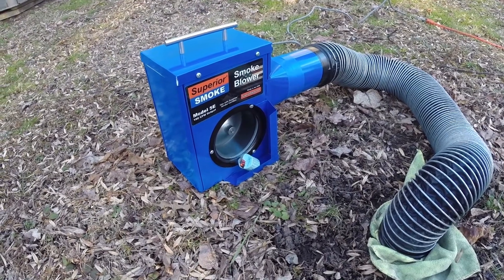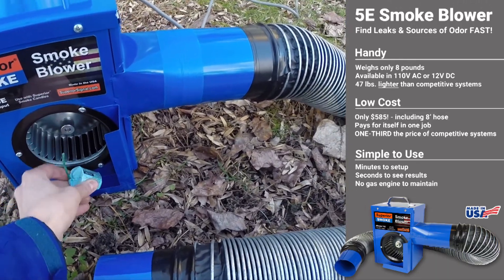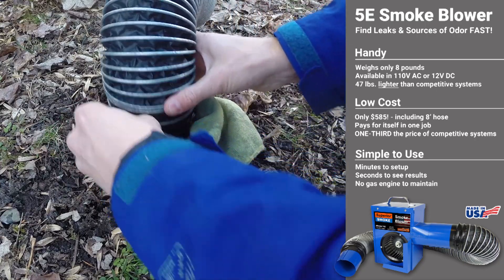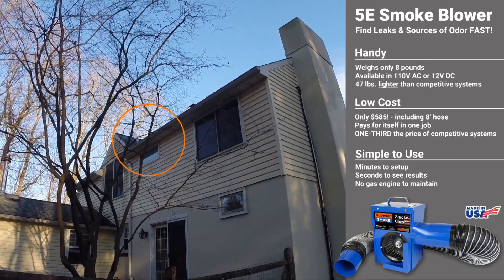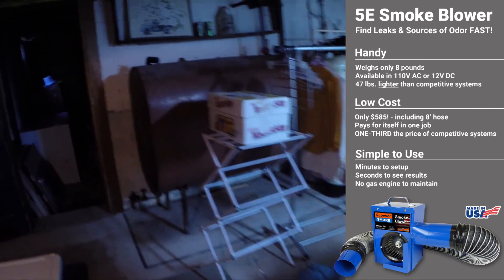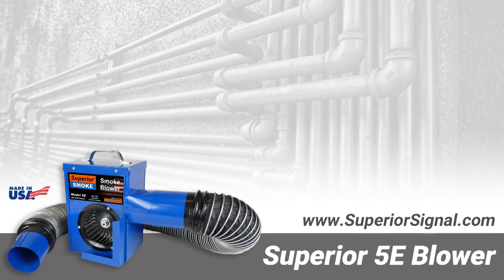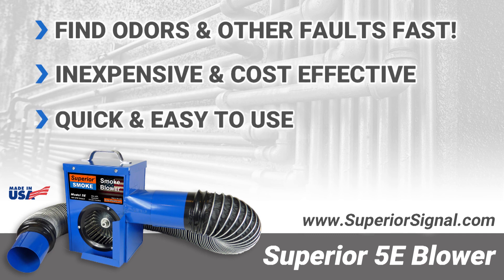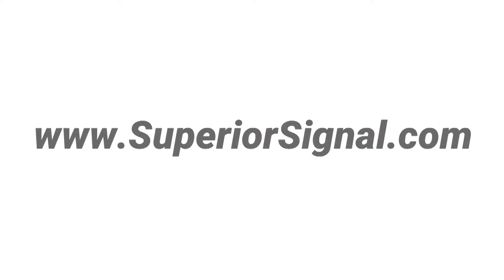Find Plumbing Faults with Smoke Testing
The Superior 5E Smoke Blower is the fastest and most effective way to pinpoint difficult to find faults and sources of odor in building plumbing. Both cost effective and easy to use, the 5E pays for itself in only 1 or 2 jobs, saves you time and provides a superior service to your clients.  The Superior 5E Smoke Blower and Superior Smoke Candles are proudly made in the USA. If you have any questions or would like to get your own 5E Smoke Blower, please visit us at SuperiorSignal.com.